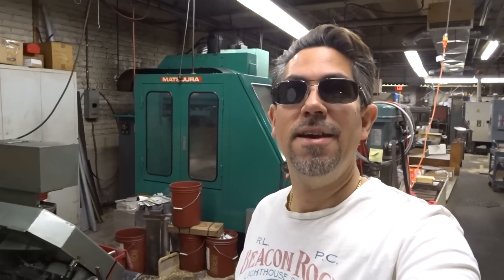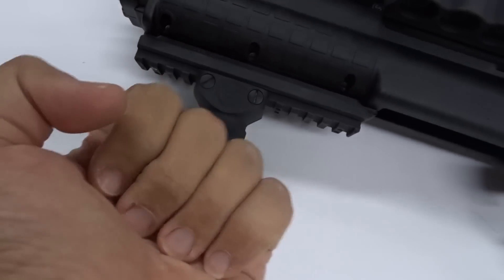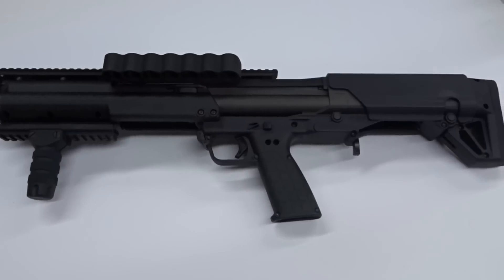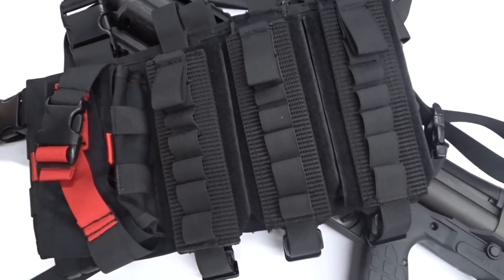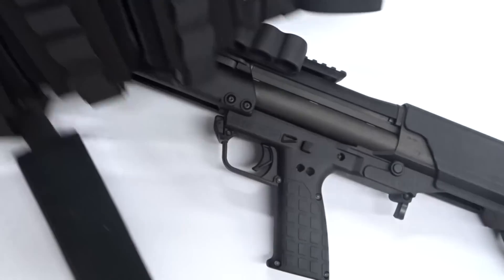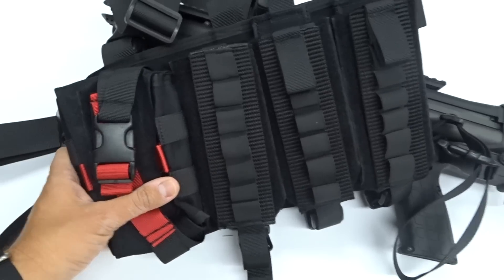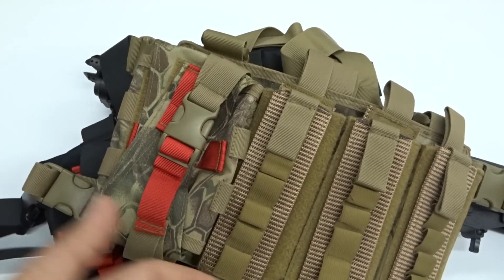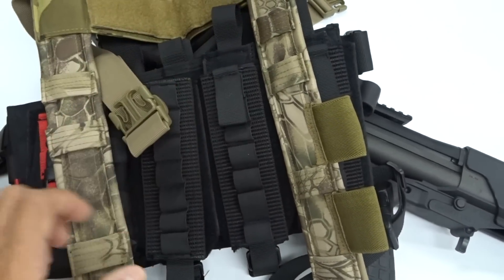KSG Rapid Response Mini-Rig Vest + more updates from Hi-Tech Custom Concepts September 2016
KSG Shotgun Mini-Rig Rapid Response Vest by Hi-Tech Custom Concepts, USA. For when you have an emergency and you need your KSG with extra ammo/medical supplies on the ready. Civilian or military use.

In the video I talk about details on pairing your KSG along with our new "Rapid Response" Mini-Rig Vest.    $124.95
Available in Black to match your KSG or Krytek Camo for guns that are Tan colored.
Can be paired with any Tactical Shotgun also, not just the KSG.

A must have companion to pair with your KSG for Law Enforcement, Patriot or person who want's to be prepared for a "Without Rule of Law" or Riot situation as we have seen unfold many times over the past few years.  Be prepared!

I also touch on our new Vertical Modular Pistol Grip with water tight storage.  p/n: HTC-TCG:  $74.95

5:45:  Hammer Forged Barrel Extension explanation

Karl
Hi-Tech Custom Concepts Inc.